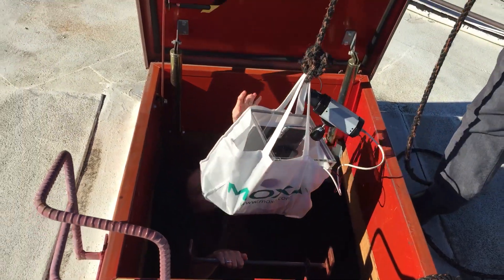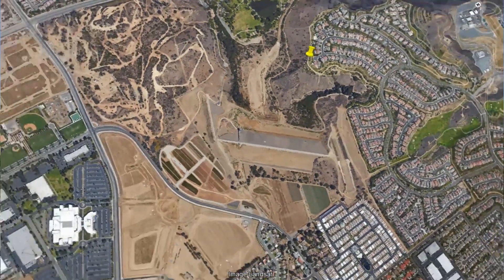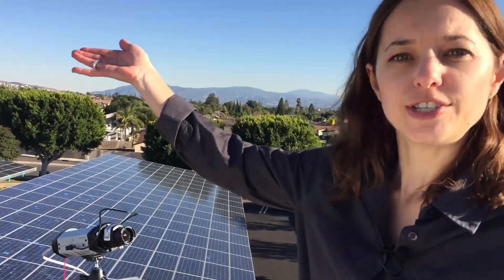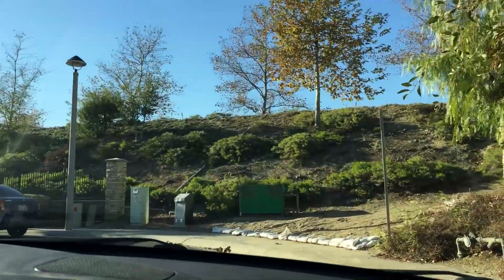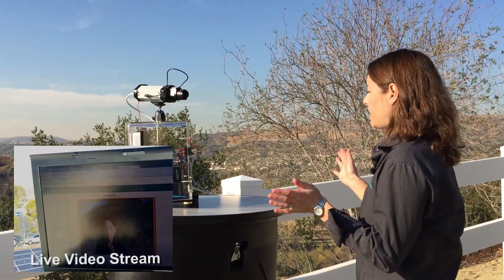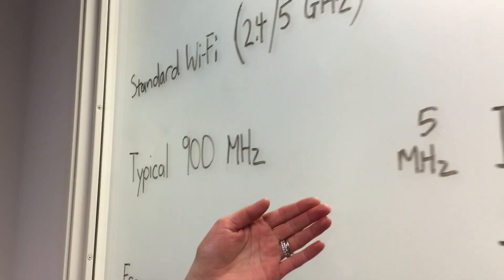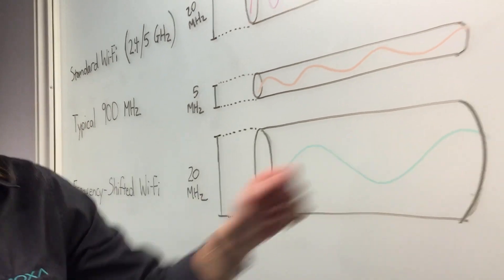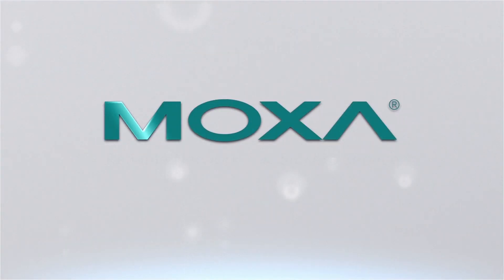Frequency Shifted Wi-Fi for Long Distance and High Bandwidth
Ariana Drivdahl at Moxa demonstrates frequency-shifted Wi-Fi on the AWK-3191, which makes it possible to stream video over 900 MHz at a distance of 2 km.

Use the settings icon to enable close captioning in different languages.